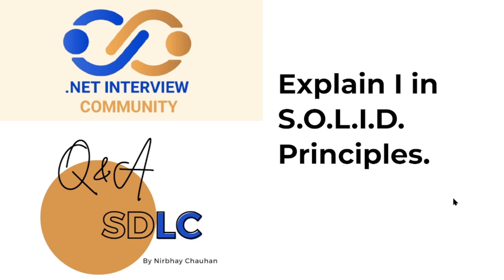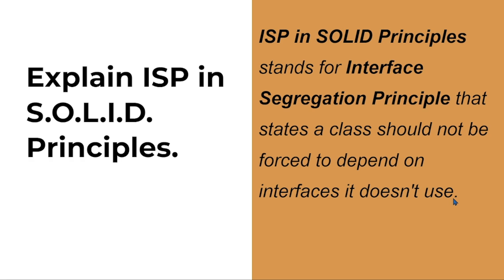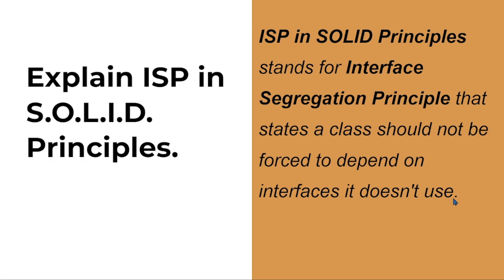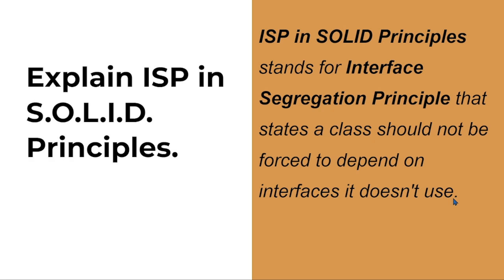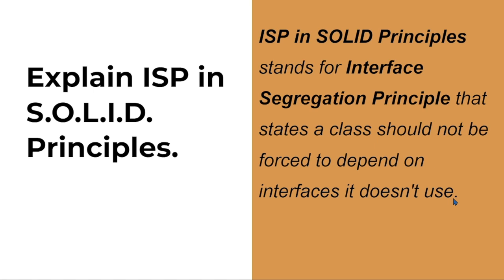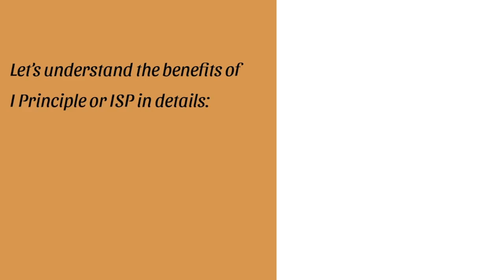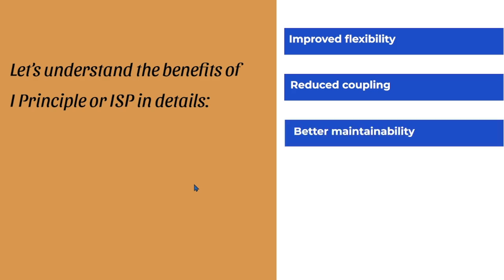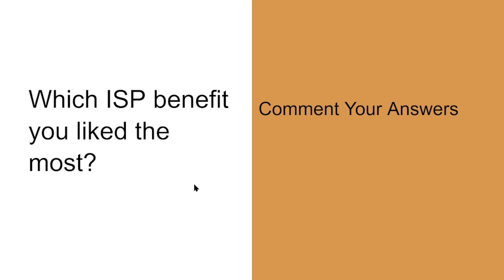Explain ISP in SOLID Principles. What is I in SOLID Principles?